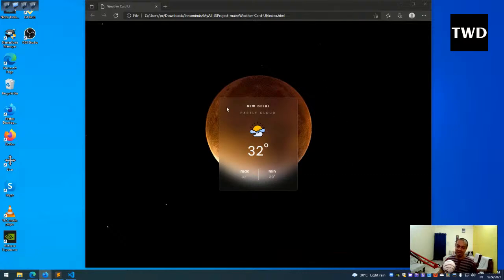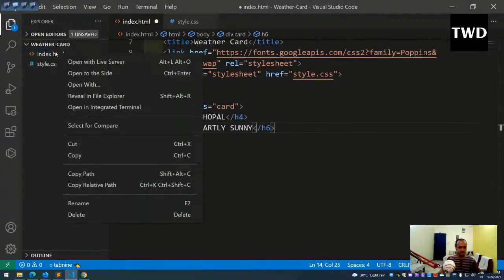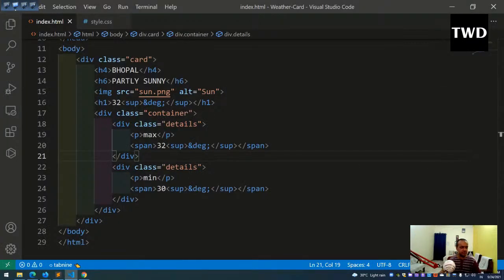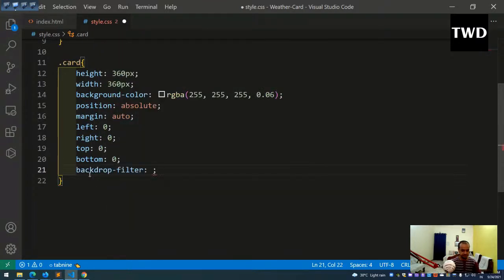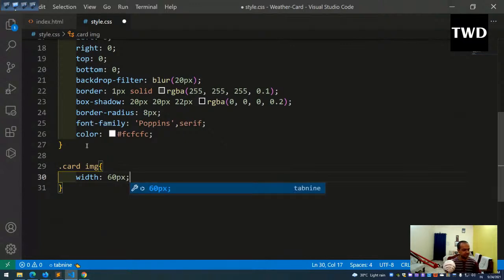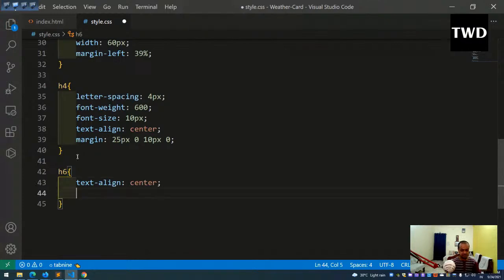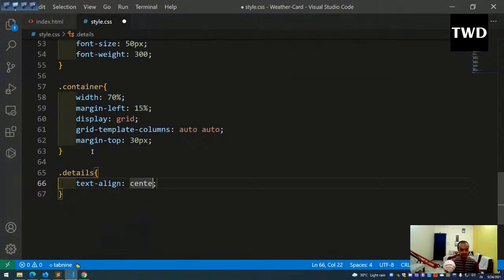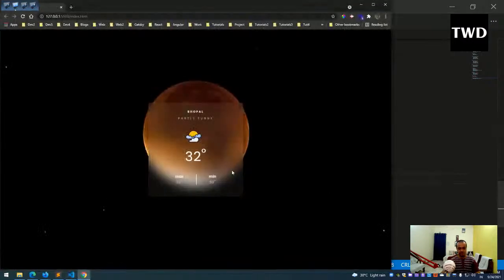🔴 Glassmorphism Weather Card using HTML & CSS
In this stream, we are going to create a Glassmorphism Weather Card using HTML & CSS